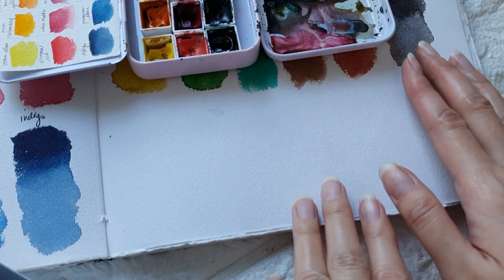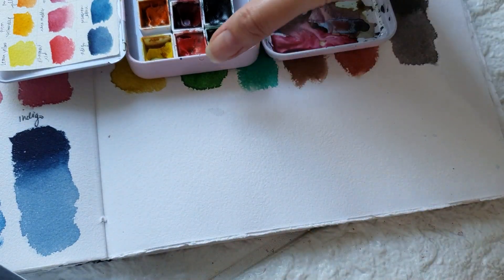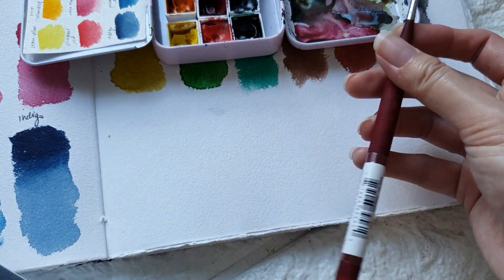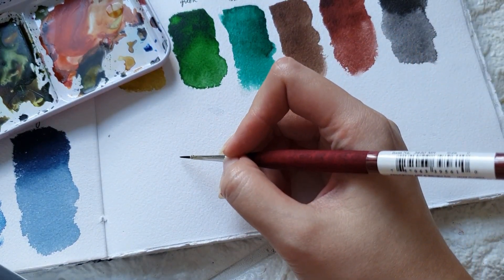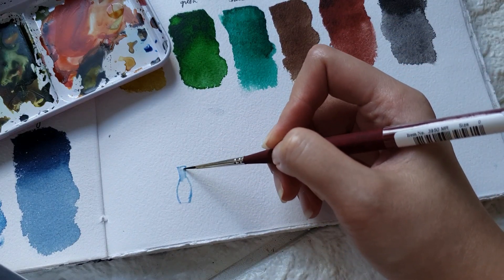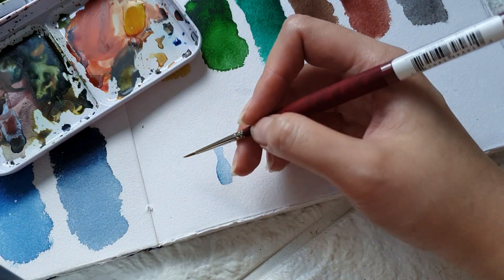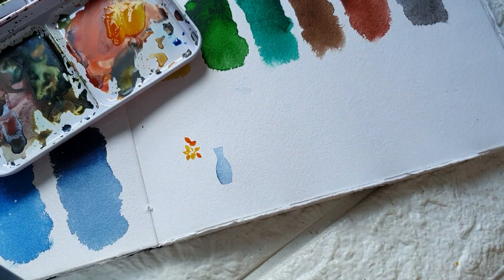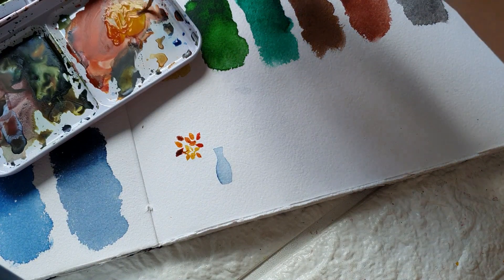Paint with me: Mini Watercolor Vase Tutorial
Paper: Blue Pine Arts Sketchbook
Brush: Princeton Velvetouch mini series